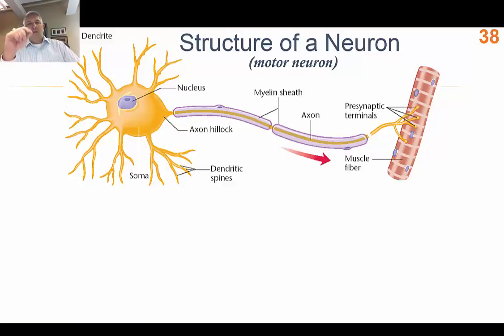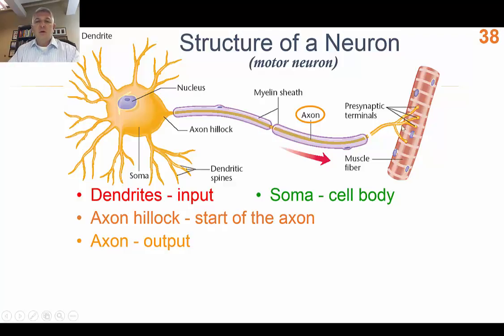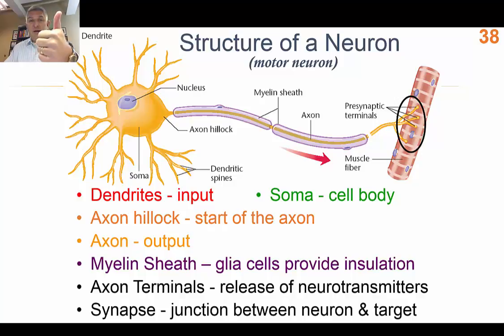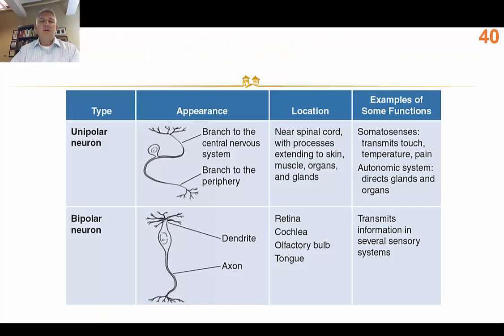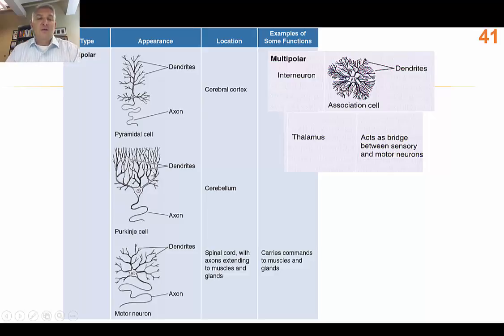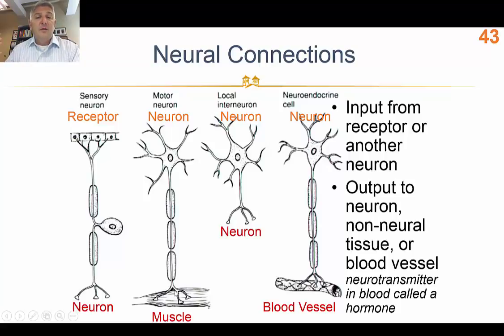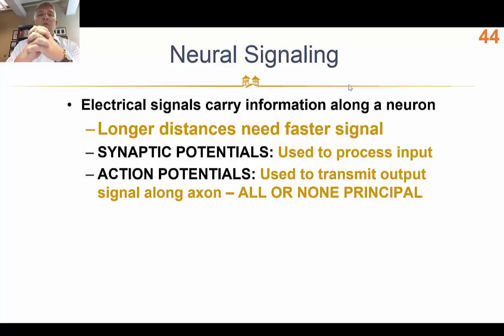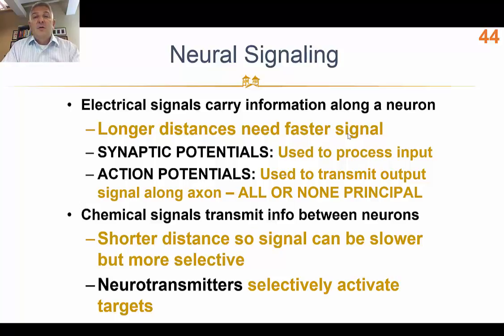End of Second Lecture 9-8-16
These are the last few slides of lecture 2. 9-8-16